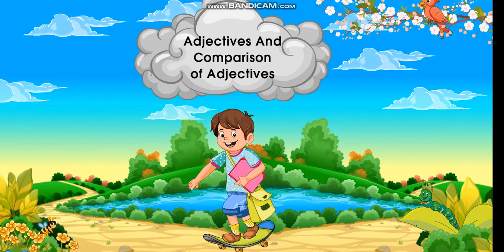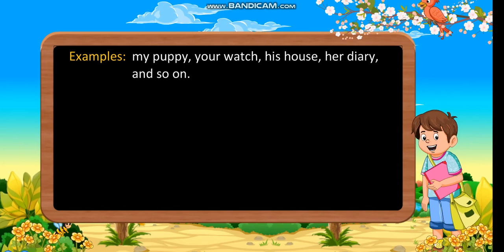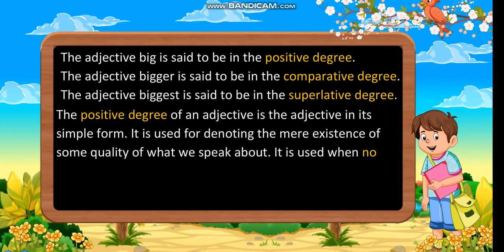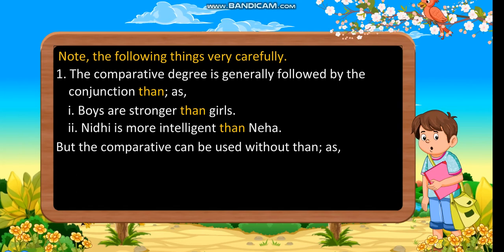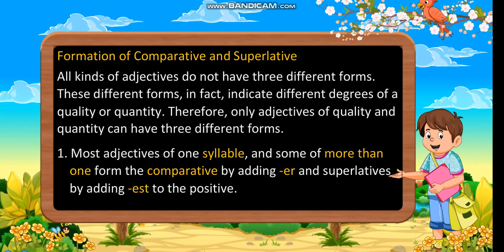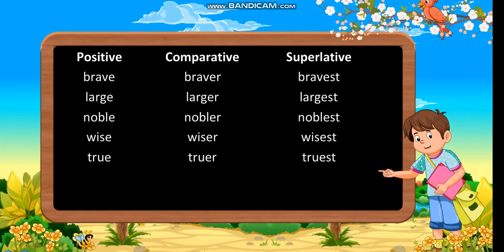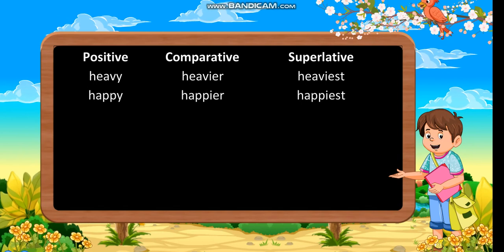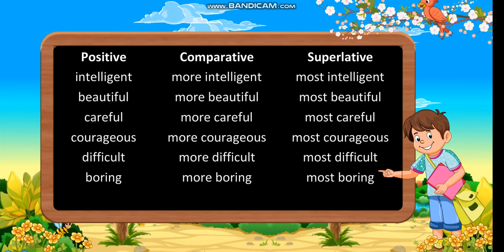Class 8: Adjectives and Comparison of Adjectives 1